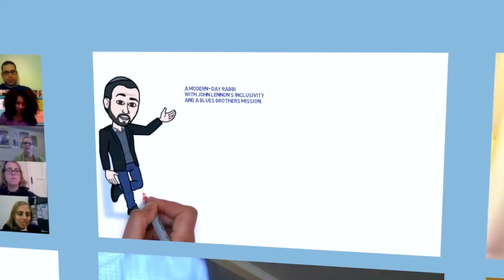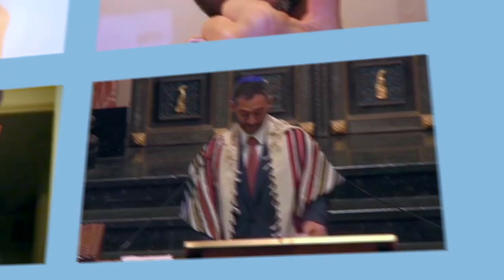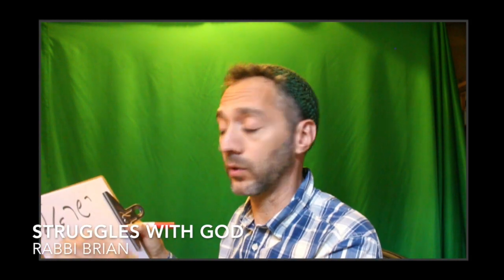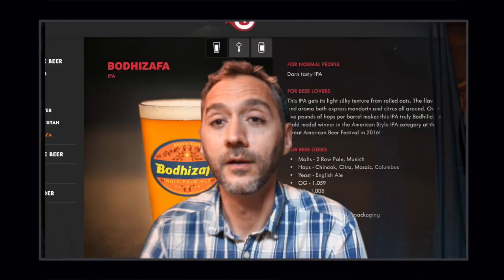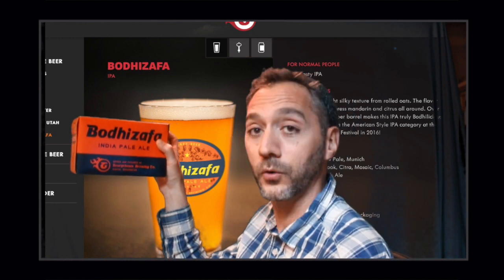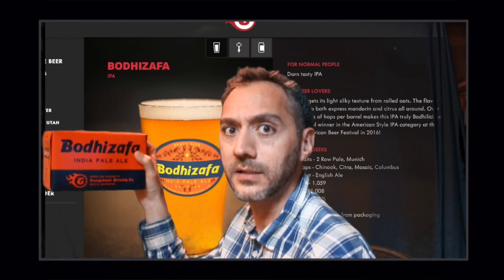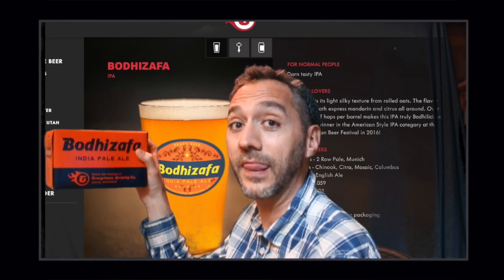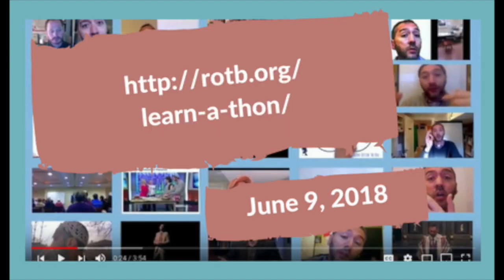Struggle With God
Rabbi Brian answers a question about "struggling with God".
Religion-Outside-The-Box empowers adults to nourish their spiritual hunger.
Rabbi Brian leans to the left of John Lennon and is on a Blues Brother type mission from God.